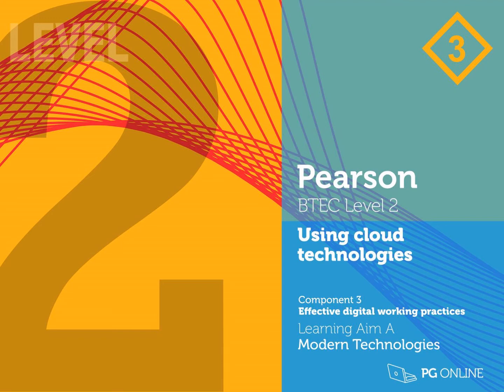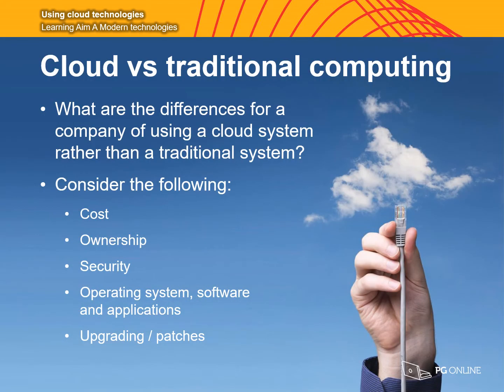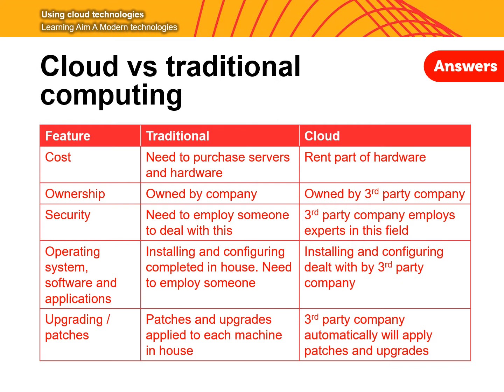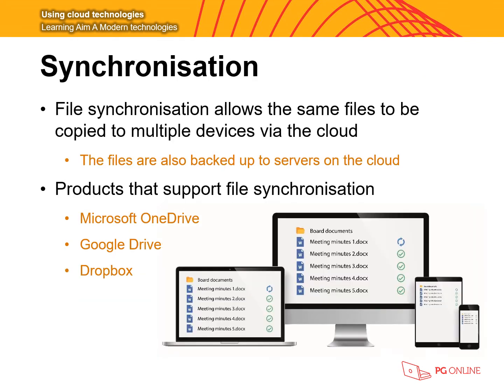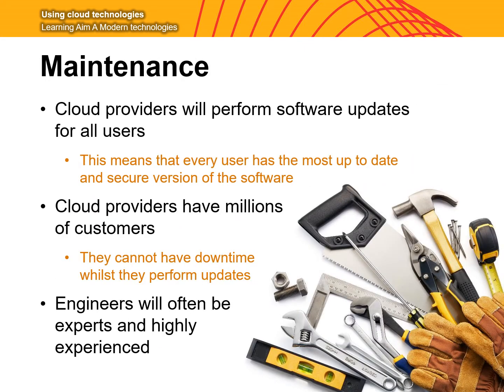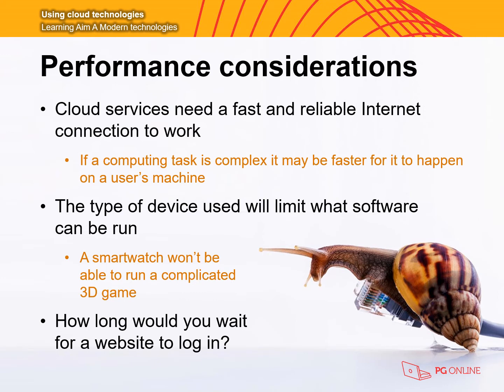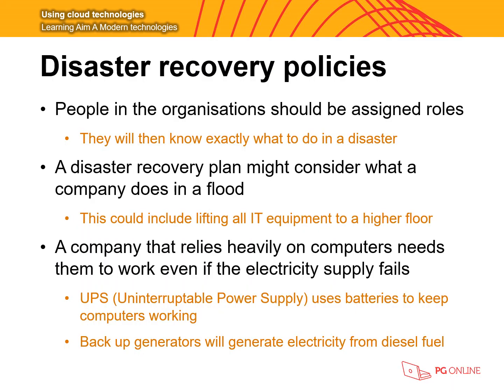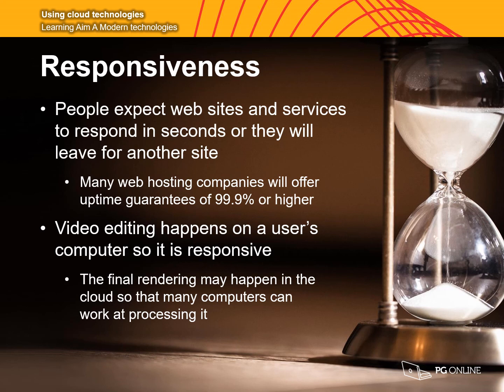Y11 IT: A3 - The Use of Cloud Technologies.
In this video we shall cover The Use of Cloud Technologies content for the BTEC Digital Information Technology course, this focuses on:
- Online/Offline Working [00:38]
- Cloud vs Traditional Systems Computing [02:01]
- Notifications [05:14]
- Synchronisation [06:41]
- Factors to Consider such as Data Security, Maintenance and Backups [07:31]
- Introduction into Disaster Recovery Policies [12:21]
Students are advised to take notes to support the worksheets set for this topic and use pause/replay to allow the video to remain at their own pace. Please email your ICT Teacher if you require any further support or guidance.